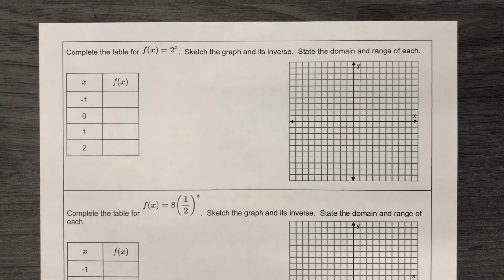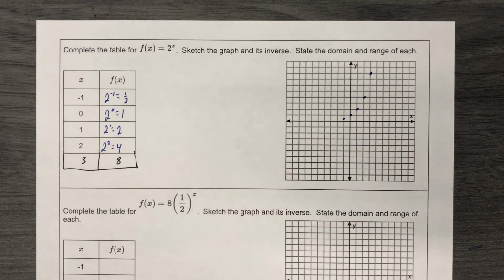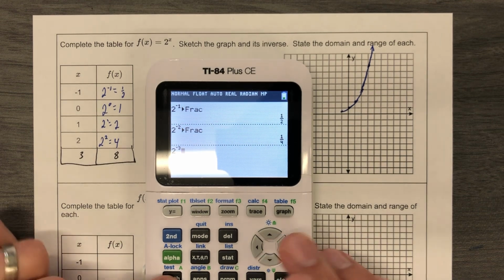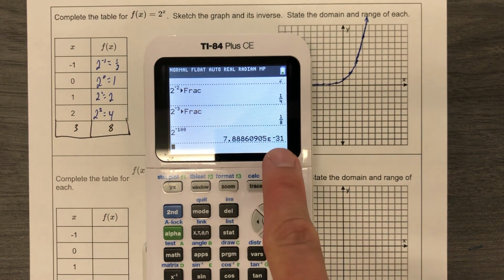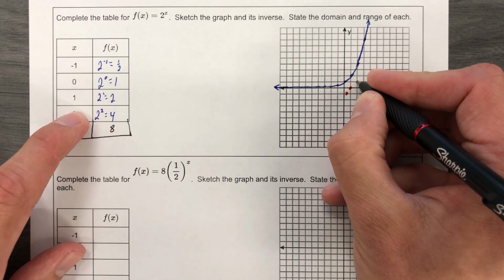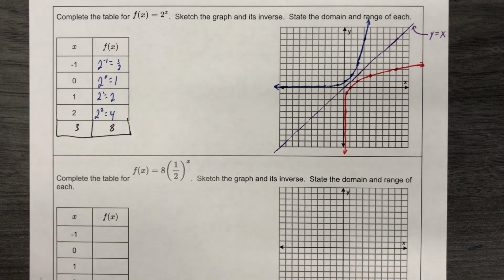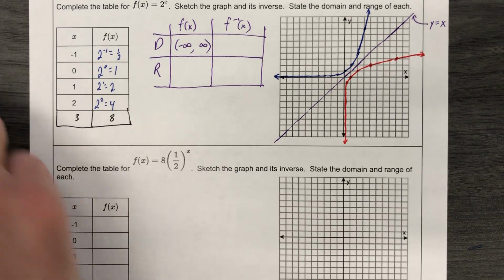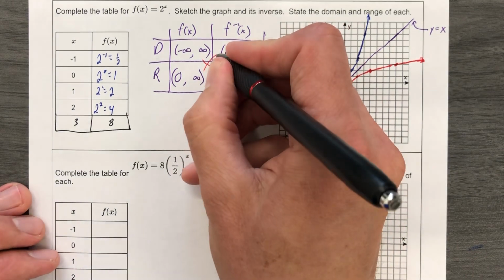Exponential Functions Intro, Part 2